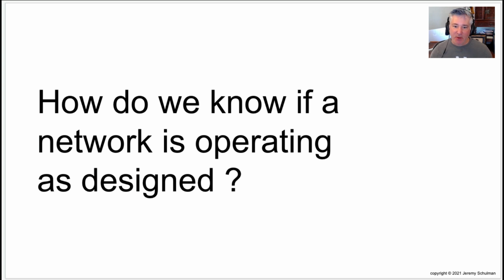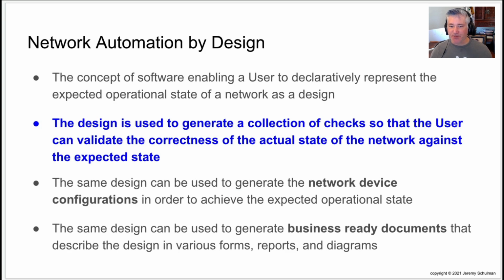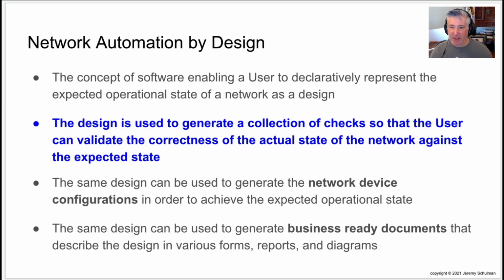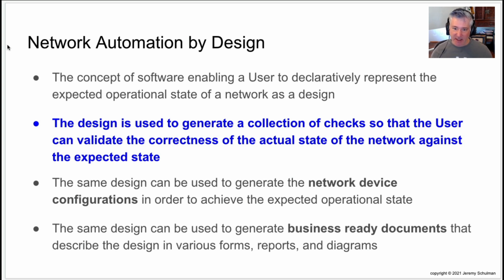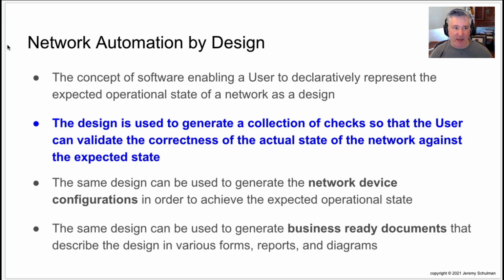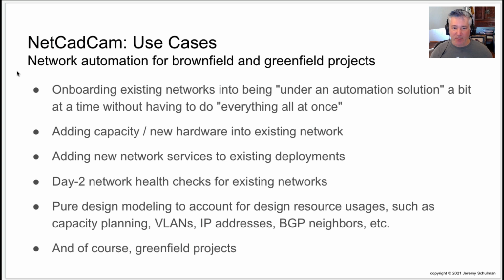Quick Introduction - NetCadCam Project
This short video introduces the "netcadcam" project - A python toolkit for network automation.